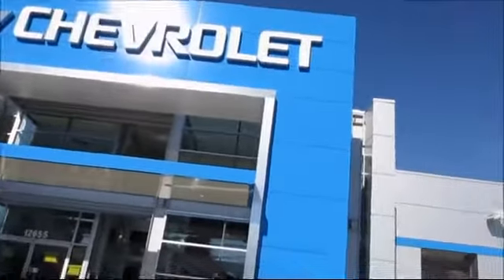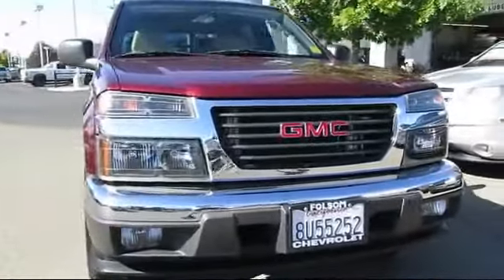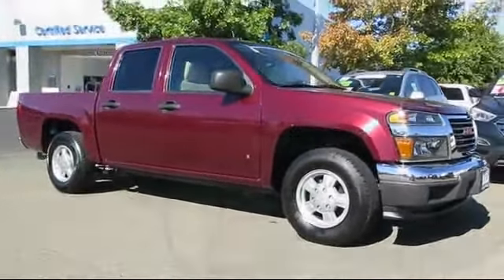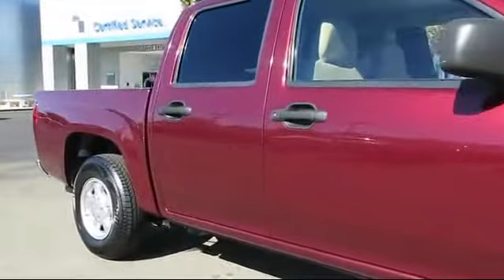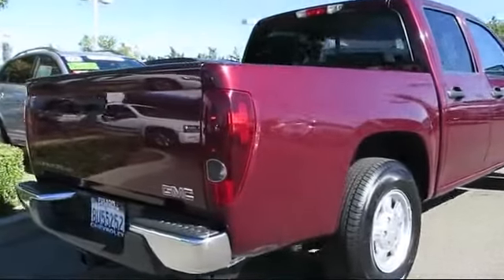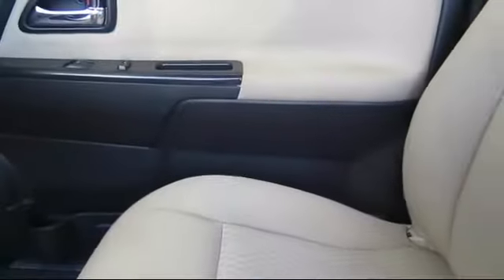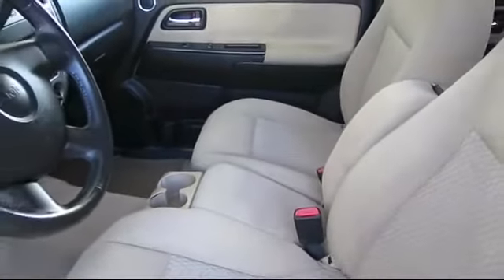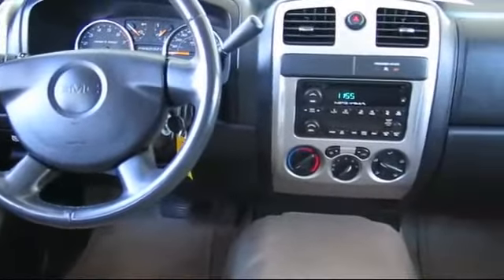2008 GMC Canyon Crew Cab Sle Pickup 5 Ft Sacramento Roseville Elk Grove Folsom Stockton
2008 GMC Canyon Crew Cab Sle Pickup  5 Ft-Stock Number: 7260 Vin:1GTCS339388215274.

Folsom Chevrolet
12655 Auto Mall Circle